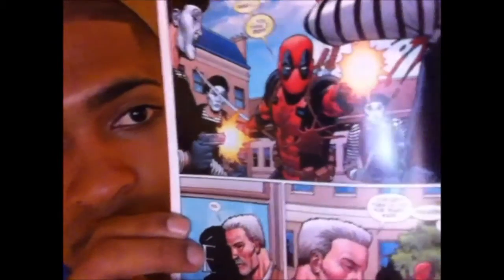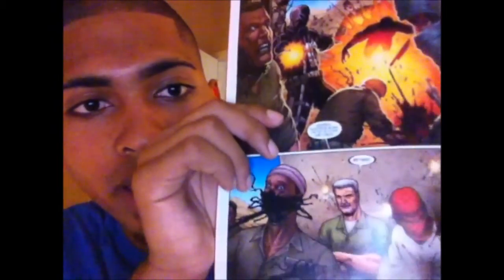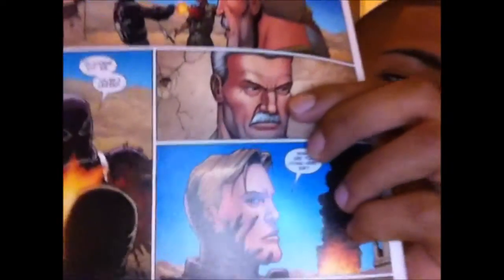Pull Week 12/5/12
I review Detective Comics 15, Amazing Spider-Man 699, Deadpool 3, Daredevil End of Days 3, Avenging Spider-Man 15, and Thunderbolts 1